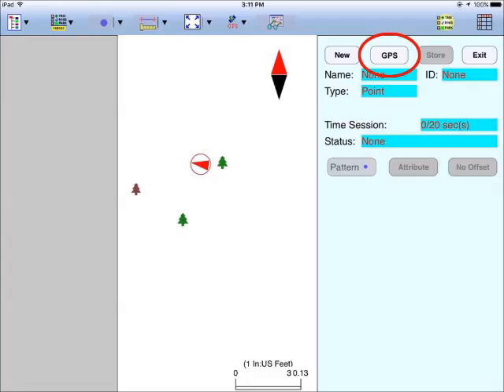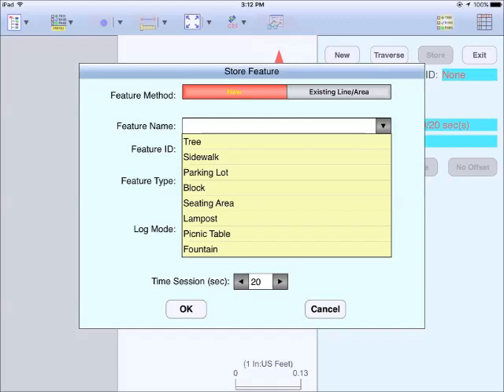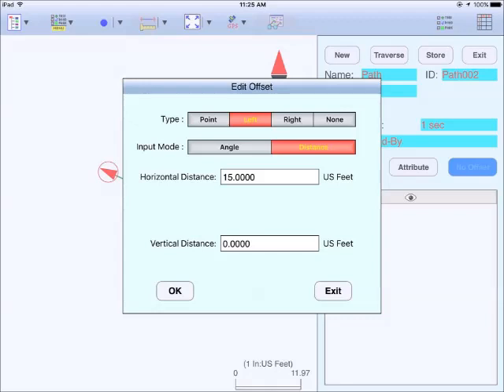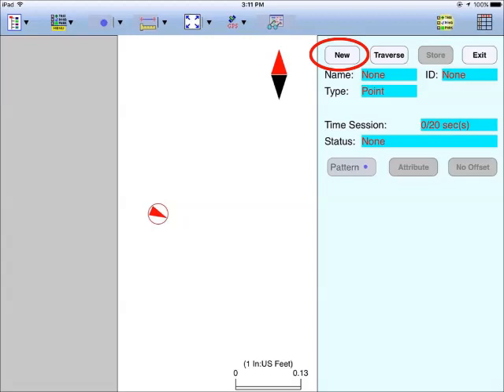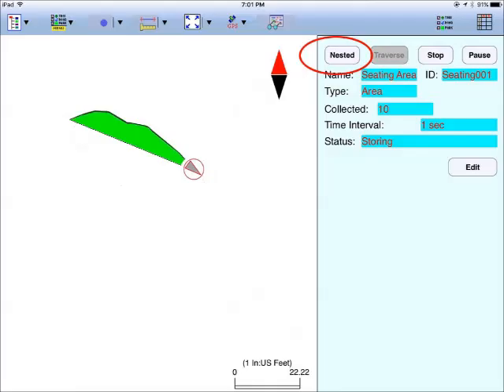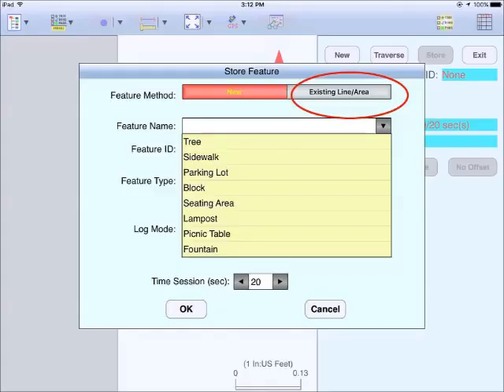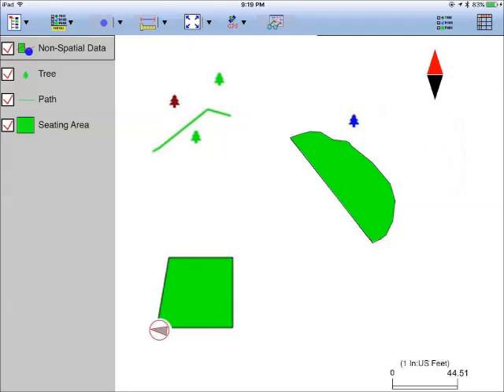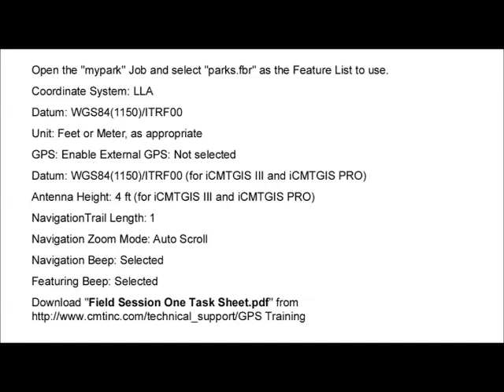Free Online GPS GIS Training 10 - Collect GPS data for Line and Area Features; Field Session I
Follow this video to collect GPS line and area features with the associated attribute data using a CMT GPS/GIS data collection and mapping app on an iPhone or an iPad device with GPS capability. This video also shows you how to record offset GPS lines. The CMT apps also provide the ability to record a Line or Area with equally spaced nodes.

See? Within the short time of watching these free online GPS/GIS lessons, you've already learned what GPS/GIS data collection is about, and also acquired the skill to perform basic GPS/GIS data collection tasks. Your forester boss can now send you out to map a tract of land or a tree stand to obtain the approximate area. Where is the area displayed in the app? Watch the next video to find out.

The CMT GPS/GIS data collection and mapping apps can be downloaded from the Apple App Store. The links to their App Store Previews are:

The Help document for each CMT app is built-into the app, but you can download a PDF copy by going and clicking on the "PDF Help Documents Folder" link.
icmtgisPROhelp.pdf is the Help document for iCMTGIS PRO.
icmtgis3help.pdf is the Help document for iCMTGIS III.
icmtgis2help.pdf is the Help document for iCMTGIS II.
icmtgis2help.pdf is the Help document for iGPSGIS II.

iCMTGIS II Manual.pdf is for the basic iCMTGIS II app, but it is organized in the format of a manual and easier to read for those not familiar with GPS/GIS data collection.
If you have any questions about our apps, please visit our questions and answers blog

to see our other software products. Thanks.